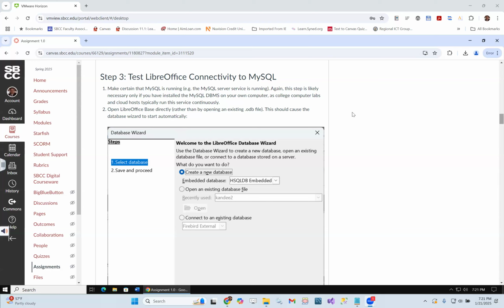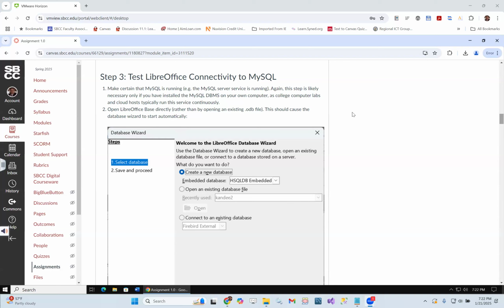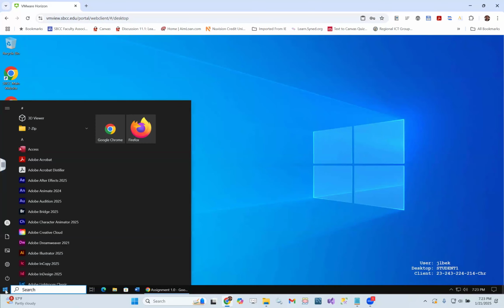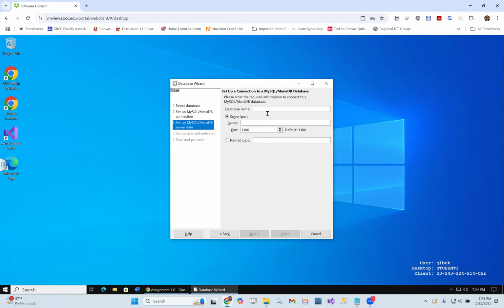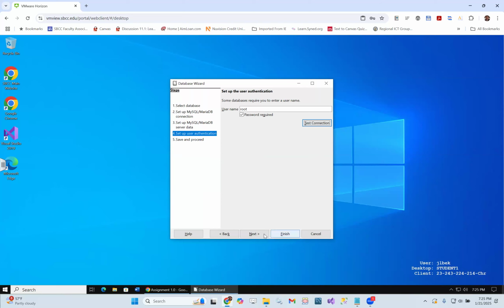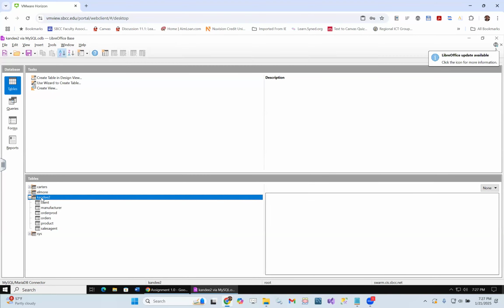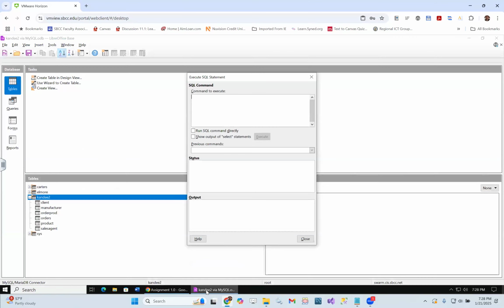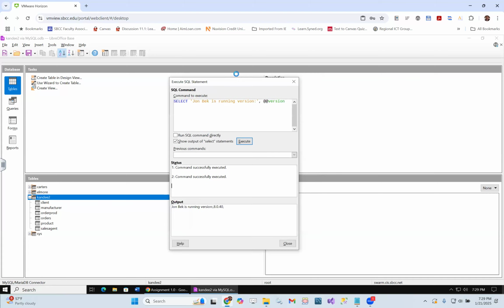CIS-107: Lecture 1.4 - Connecting LibreOffice Base to MySQL and Finishing Assignment 1, Part 3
Jon Bek demonstrates how to connect the LibreOffice Base local client to a MySQL Server back end. Bek also provides a walk-through of the final steps to complete Assignment 1, Part 3.